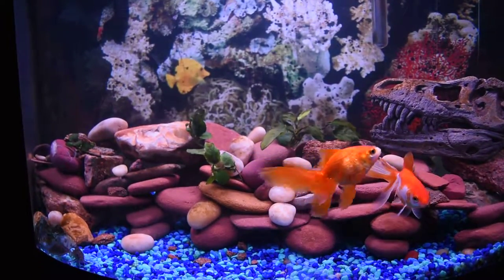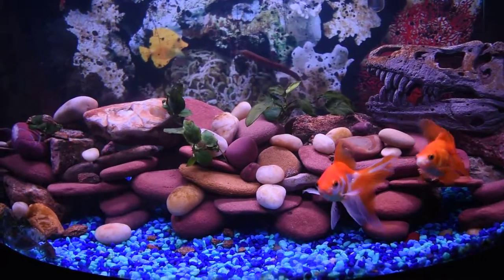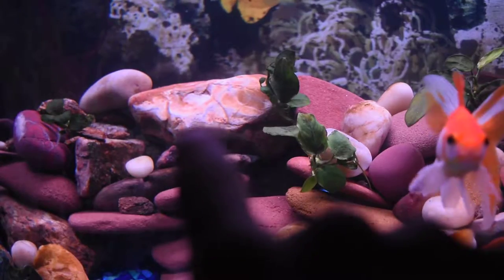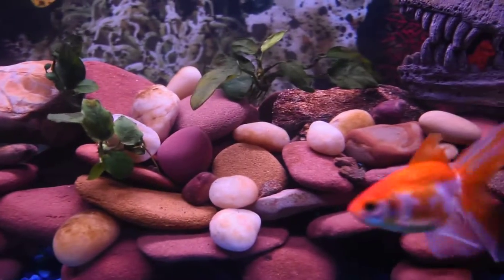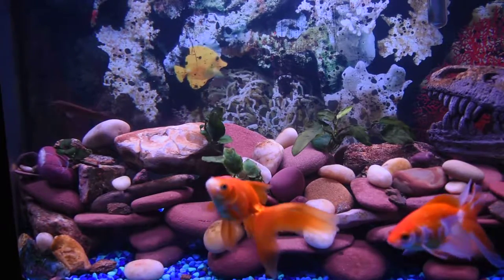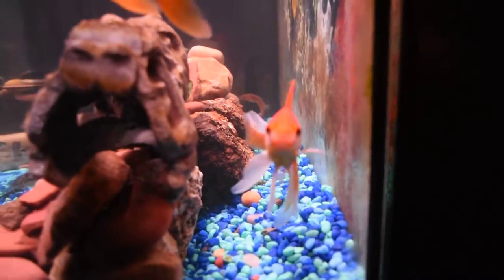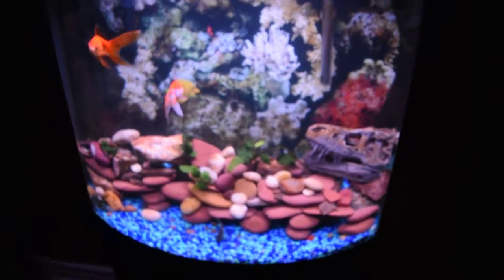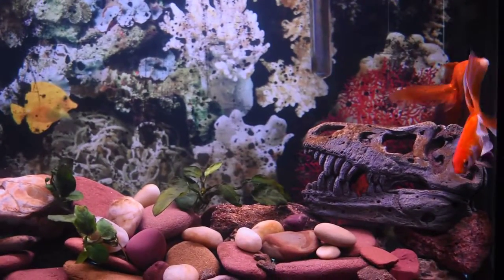Oranda Power: Redoing the hardscape!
Because im planing on having new plants, new fish and a sponge filter, I needed to make my hardscape safer, more adapt and overall more interesting for the fish to interact with it. i add some big rocks to solidify my rock wall, I remove the driftwood that was sadly not fit for the general look anymore, and I give a nice canyon for my goldfish to hide and feel safe. I really hope you will enjoye this, as it look similar yet more efficient then the old hardscape.